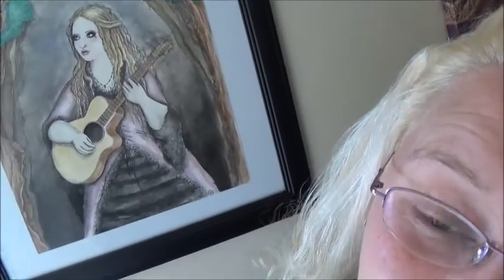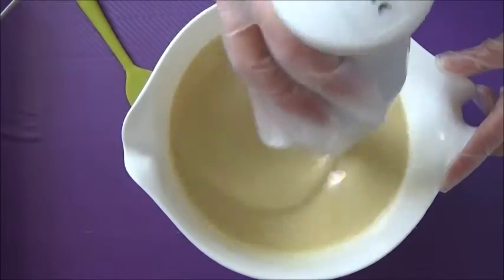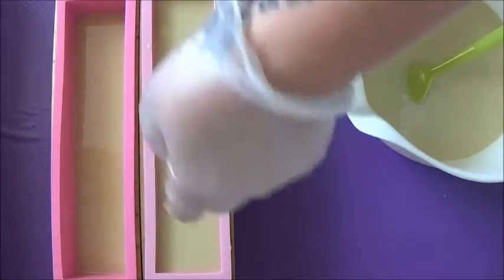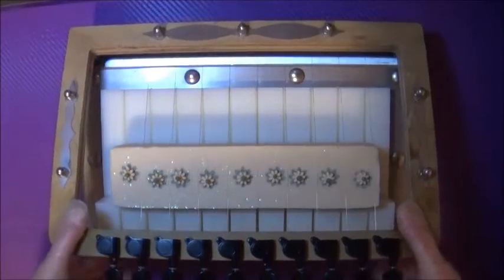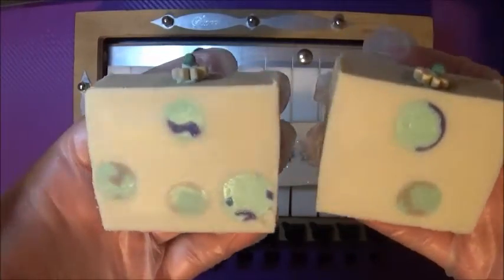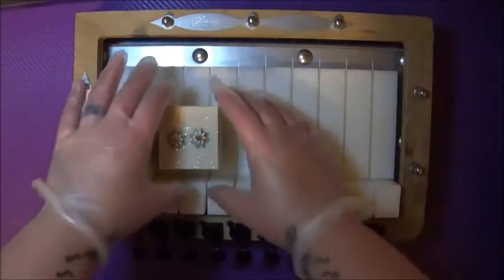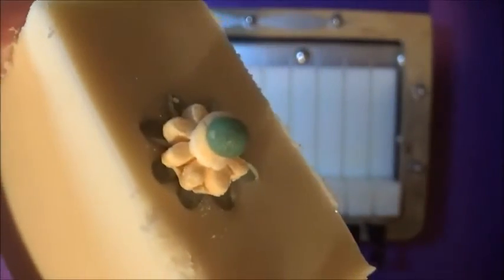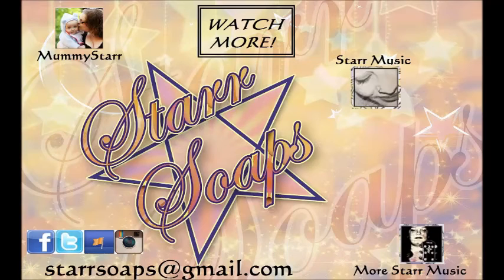Patchouli Polkadot StarrSoaps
Soaping for the hippies in today's video!
Well my name sake you know!
And Patchouli is so popular! So making restocks! Squee!

StarrSoaps
Stratford
Taranaki
4352
New Zealand

Music: "AJ's Dubstep" - Created Alexis Jayne Glen Anderson using Garageband